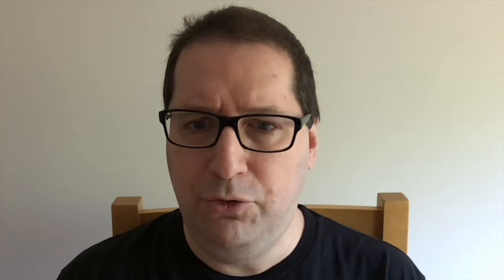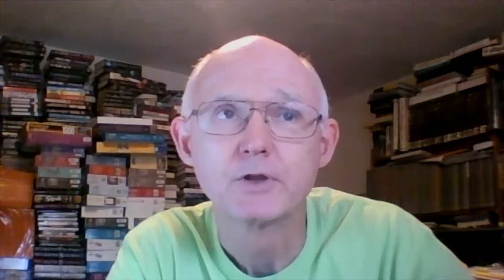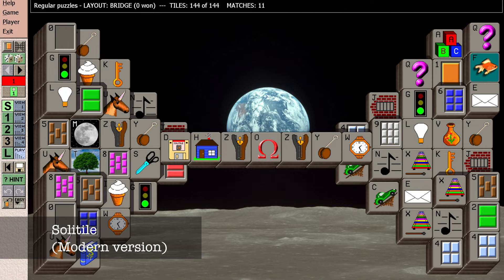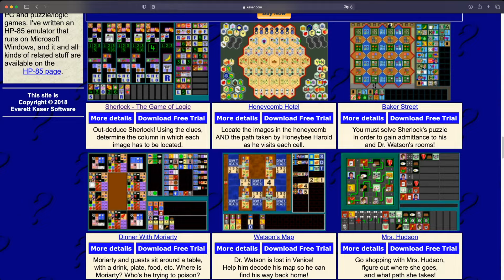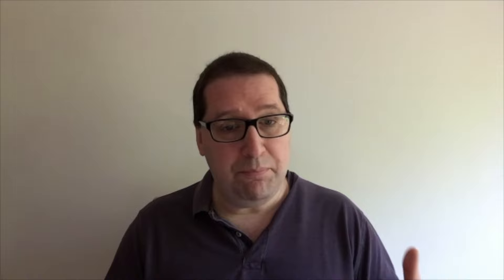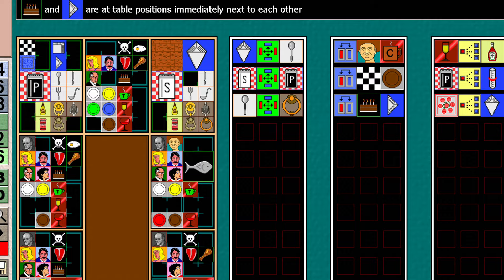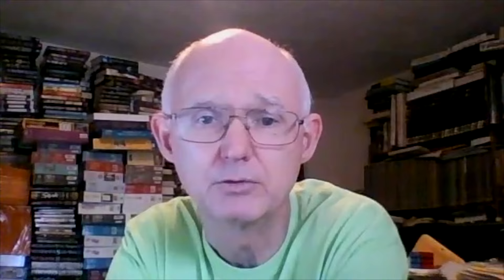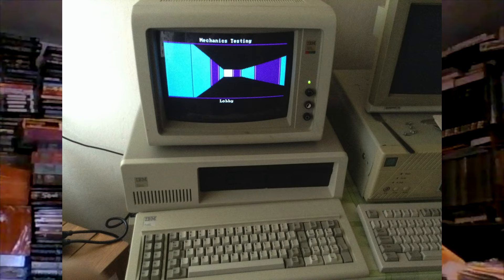Assembly Language and Puzzle Games: A Conversation with Everett Kaser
0:00 - Introduction
1:25 - How to Play Sherlock
3:38 - Where to Find the Games
3:59 - Interview begins
4:55 - How did you start making games?
9:15 - Assembly language and the HP-85
10:28 - Is this your day job?
13:22 - The games are running on a custom-written virtual machine!
15:34 - I did a lot of programming in assembly language.
18:10 - Porting a C compiler at his custom assembly language and VM.
19:42 - Was your virtual machine modeled on the HP-85/Capricorn?
21:54 - A brief history of HP calculators and the HP-85.
26:06 - The Capricorn had HOW MANY registers? WAT.
28:45 - Programming the Game of Life; writing an assembler for the HP-85.
35:42 - Shout-out to the Floppy Days podcast.
38:39 - What are the people in Sherlock named?
43:29 - How do you generate only puzzles that are solvable?
50:10 - Why do some people dislike the "What if?" mechanics in some of your games?
52:27 - The Honeycomb Hotel game as part of the classroom.
54:30 - Do you have a favorite game among your works?
59:51- The music of the games
1:01:04 - Thank you

I always knew Everett Kaser made some of the best puzzle games available for computers. What I didn't know was that he was instrumental in the development of software for the ill-fated HP-85 series computers. I also didn't know that each of his puzzle games is actually a mini-VM that runs his games in an interpreter. There's a lot to dig into here, so let's have a conversation with Everett Kaser.